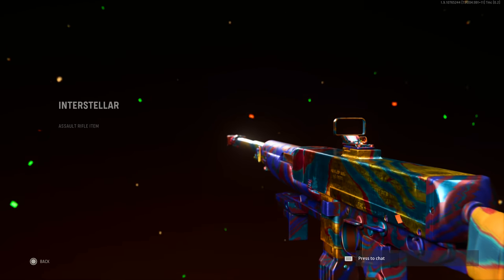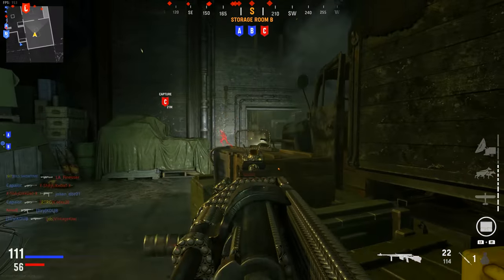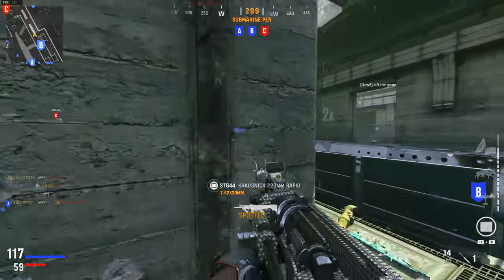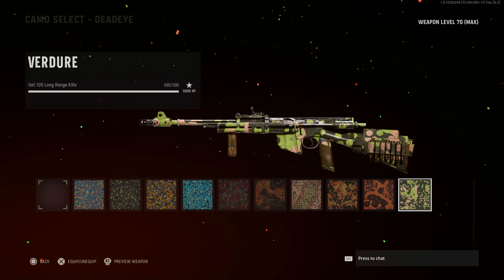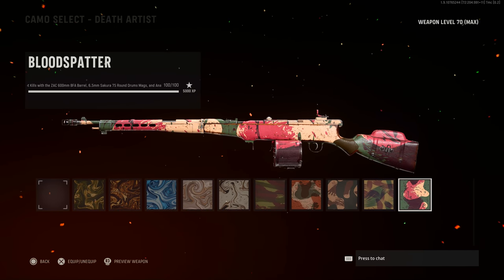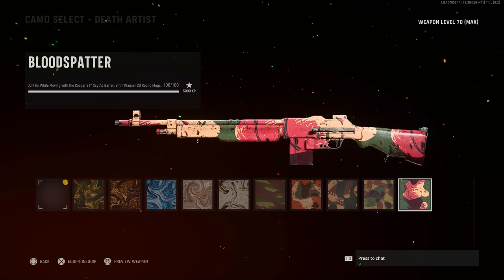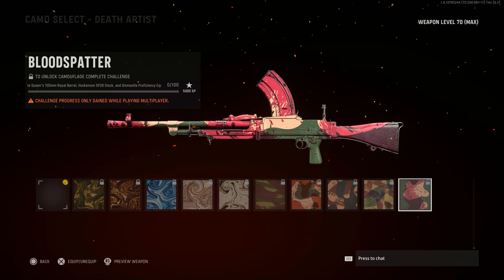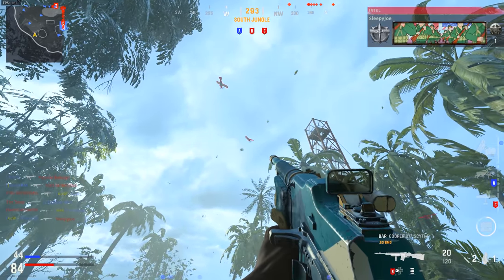VANGUARD: The SECRETS To UNLOCKING DIAMOND Camo Made EASY (Mastery Camo Guide)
Call of Duty Vanguard’s camo grind is a long one this year. But Vanguard’s grind is primarily all within the area of leveling your weapons, the challenges for the Diamond Camo in Vanguard this year aren’t necessarily hard, but rather are just tedious. Call of Duty Vanguard’s Diamond Camo can be made easy with the right tips on how to complete the challenges necessary for Diamond Camo and that’s what we’re here to discuss today. In this video we’ll run down each and every challenge set that is required for Vanguard’s Diamond Camo and let you know some ins and outs on how to make that as easy as possible so you can unlock it as efficiently as possible. There are a few secrets to unlocking Diamond camo that help out greatly so if you feel you have one to add to the list for this mastery camo guide, drop it below and we can work as a community to unlock these even quicker! We’ll keep you up to date with all things that come out in regards to Vanguard’s updates, best classes and all and especially update you on the secrets for Diamond and Atomic camo once they are completed, but for now, I hope this can help you on your Diamond Camo Grind in Call of Duty Vanguard. This is VANGUARD: The SECRETS To UNLOCKING DIAMOND Camo Made EASY (Mastery Camo Guide)

00:00 - Intro
01:49 - House Keeping / Basic Items - Leveling Weapons
02:40 - Take "Shortcuts" To Diamond If Possible
03:32 - Diamond Camo is Going to Crush Your Stats...
04:12 - Basic Challenge Tips (Pack Tactics to Berserker)
08:12 - Assault Rifle Specific Diamond Camo Challenge Tips
10:28 - SMG Specific Diamond Camo Challenge Tips
11:46 - Shotguns + LMG Specific Diamond Camo Challenge Tips
12:36 - Marksman + Sniper Rifle Specific Diamond Camo Challenge Tips
13:07 - Pistol Specific Diamond Camo Challenge Tips
13:53 - Launcher Specific Diamond Camo Challenge Tips
15:18 - Melle Specific Diamond Camo Challenge Tips (& Camo Hack!)
15:49 - Outro (Thanks for watching! Sub, like, comment!)